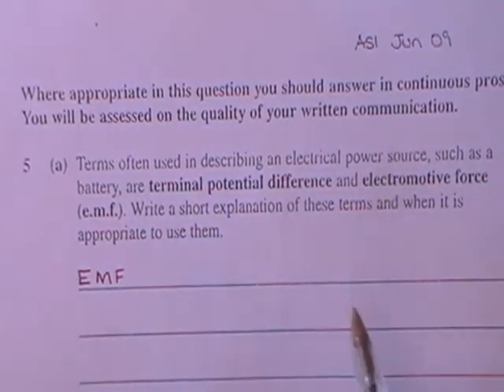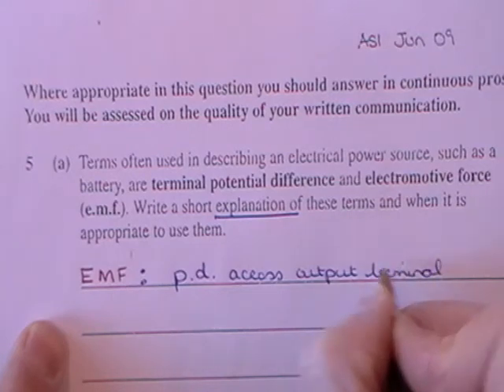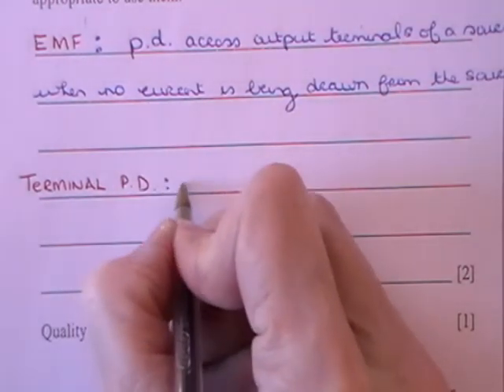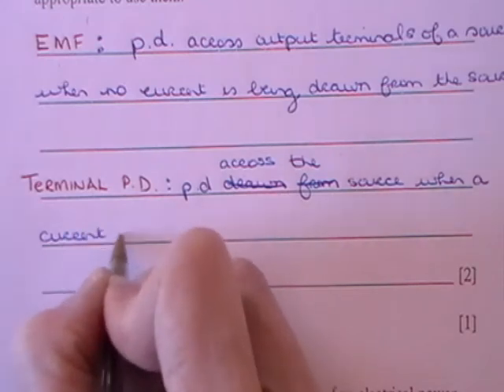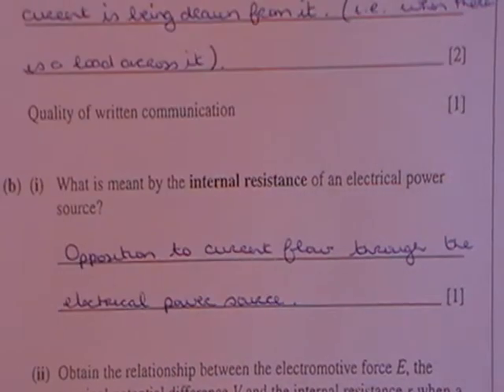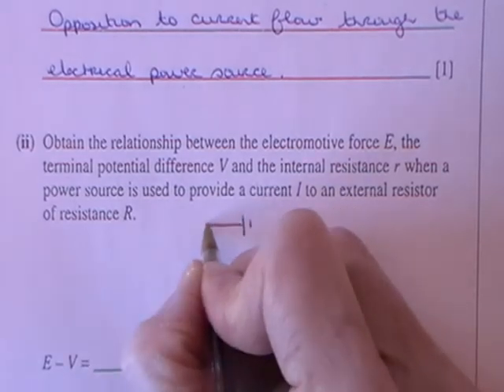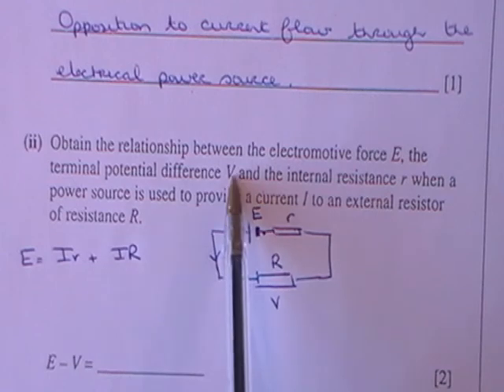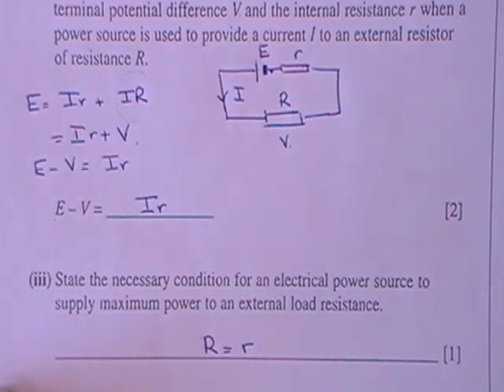AS1EMF Qu5 Jun 09